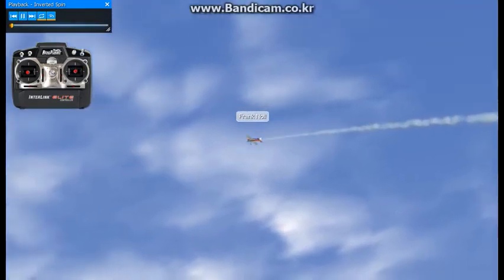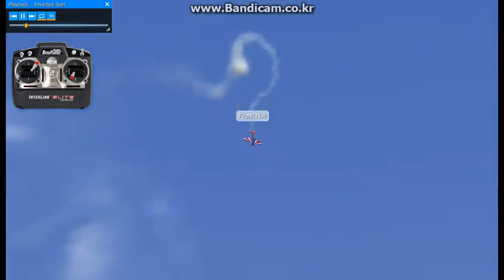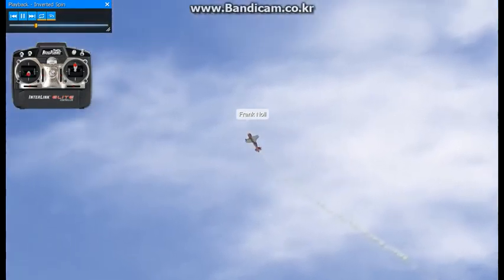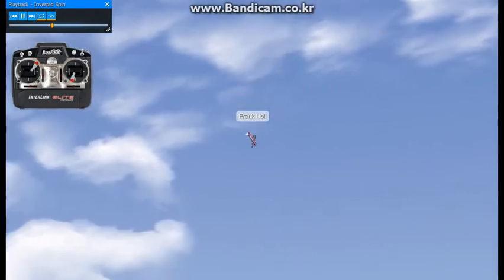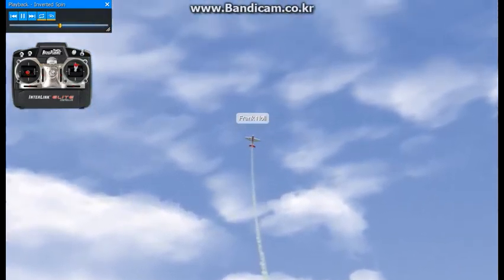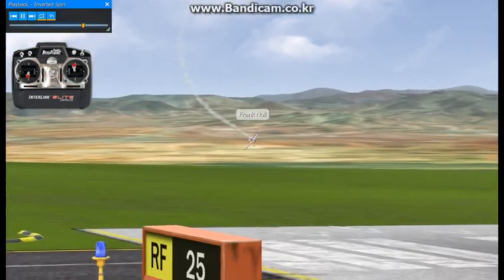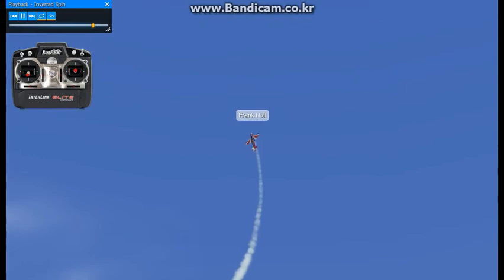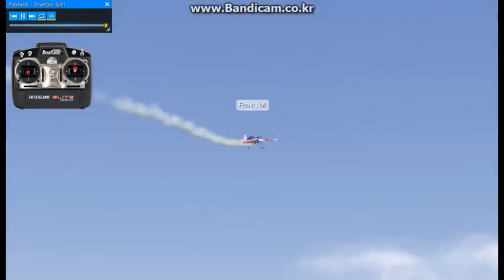008 INVERTED SPIN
This maneuver can be difficult since it is started from an inverted position.  The ailerons and rudder move in opposite directions of that from an upright spin.
이 기동은 반전된 위치에서 시작하기 때문에 어려울 수 있다.  에일러론과 방향타는 직립 스핀에서 반대 방향으로 움직입니다.